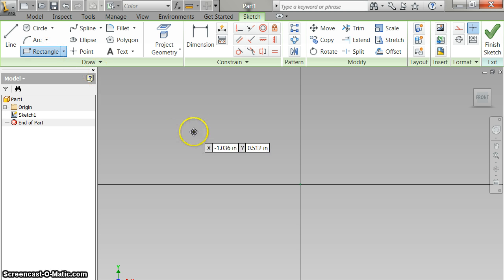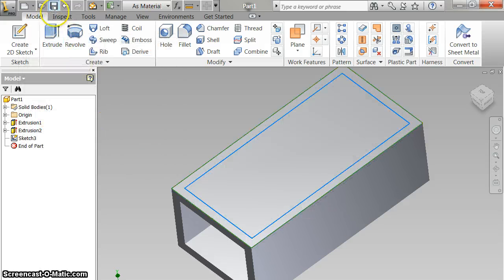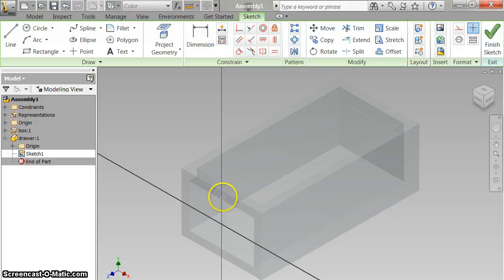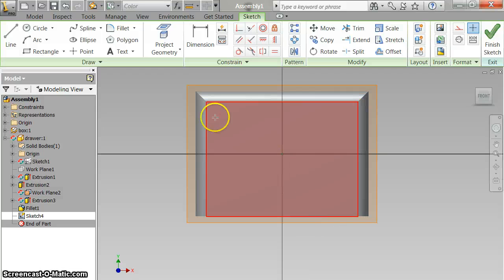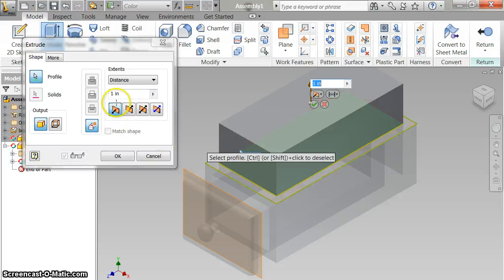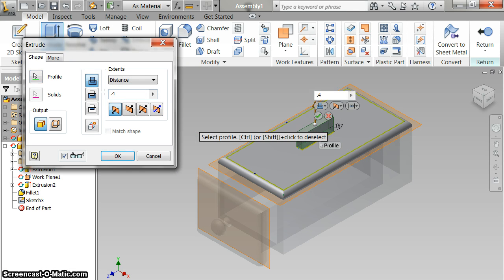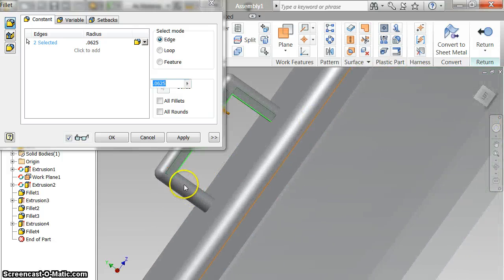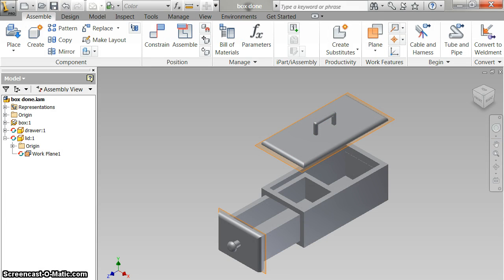Autodesk Inventor Component Box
Create an assembly using create component command